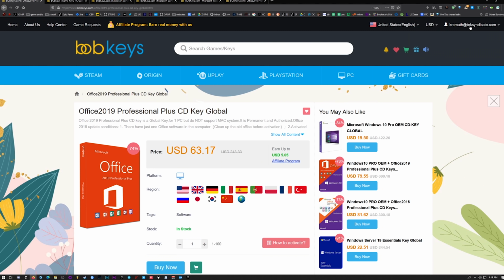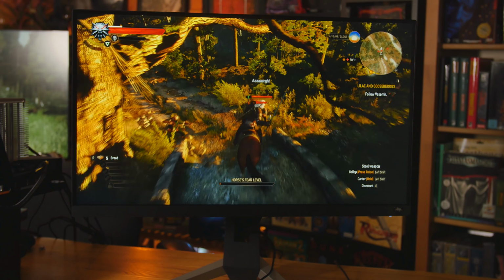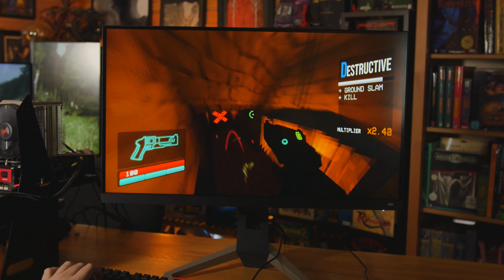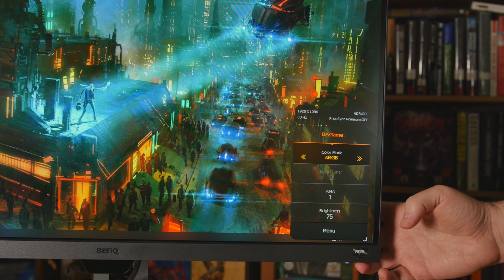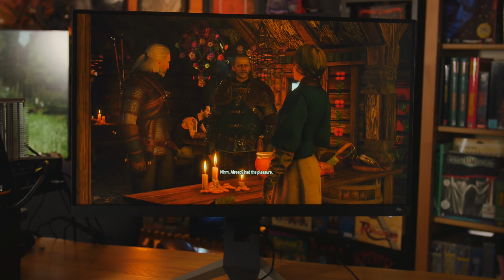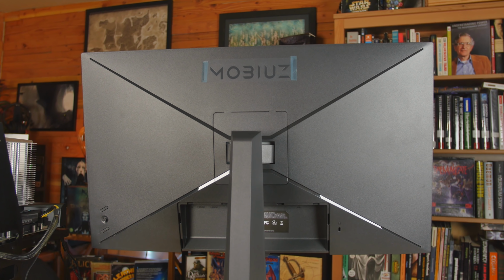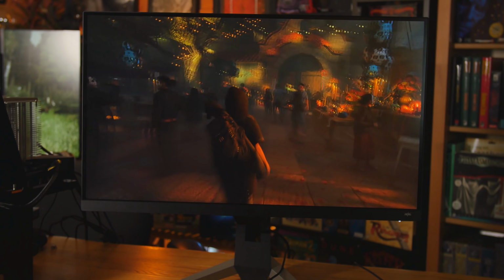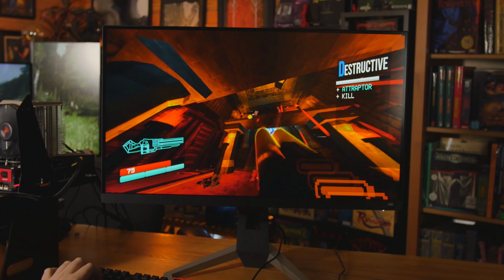SO MANY FEATURES: BenQ MOBIUZ EX2710 Review: 1ms, IPS, 144Hz, Freesync, Gaming Monitor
Check prices on the BenQ Mobiuz

Today we check out a very fast and very full-featured gaming monitor from the Mobiuz series that BenQ has created for us to eat (does anyone read this?). This is loaded with  stuff: HDR10 400, HDRi, 144Hz, 1ms, IPS, etc. Check out the video.